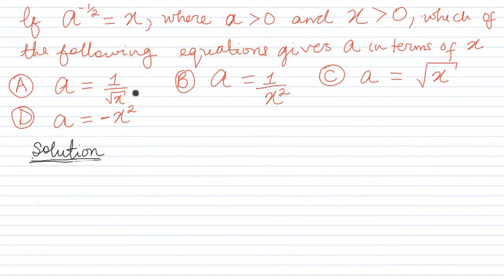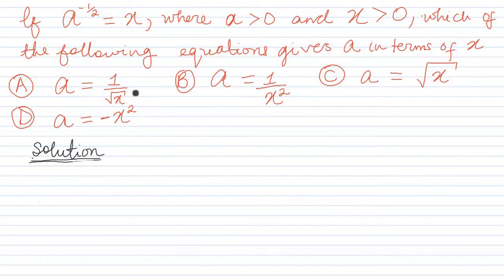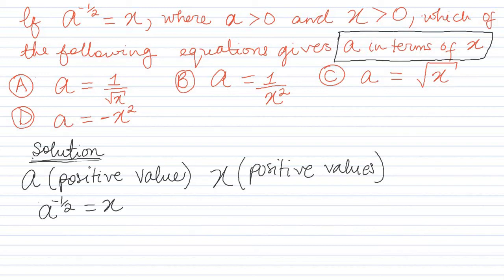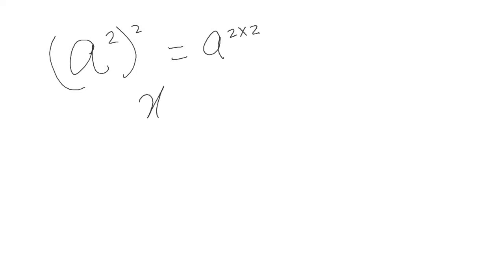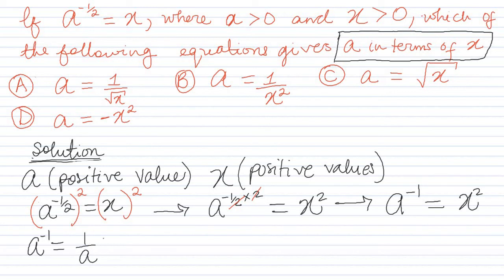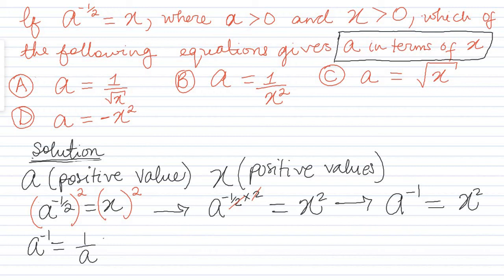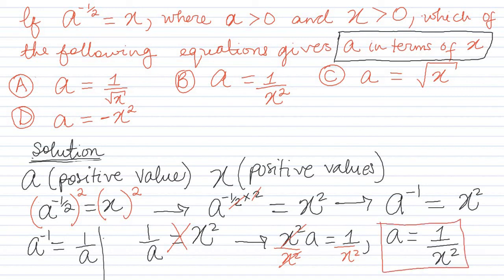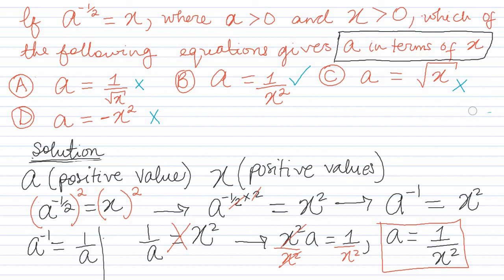SAT Math | EASILY Solve for Variable in Exponential Function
Salam Everyone : ) In this SAT Math practice video we would solve for one variable in terms of another using an exponential function question to achieve our goal.

CHAPTERS:

00:00 Greetings and Introduction
00:29 Understanding the Question
02:14 Problem Solution Begins
05:49 Picking the Right Answer PLUS Tips
07:35 Last words and Encouragement Boost